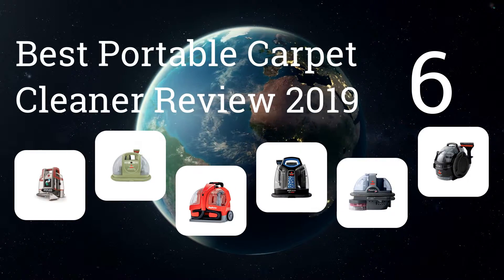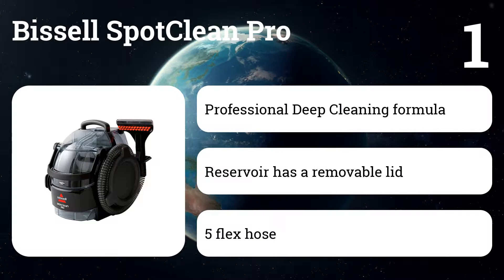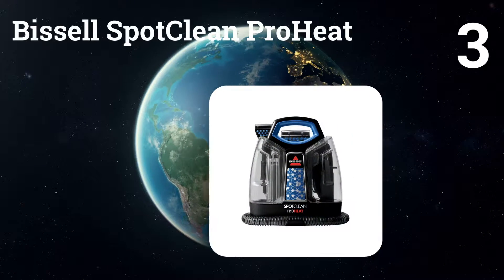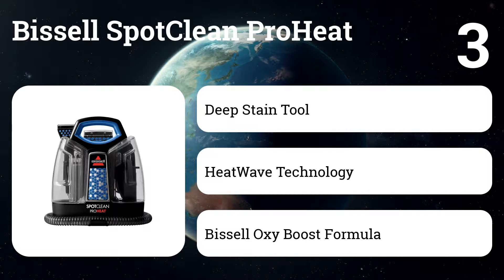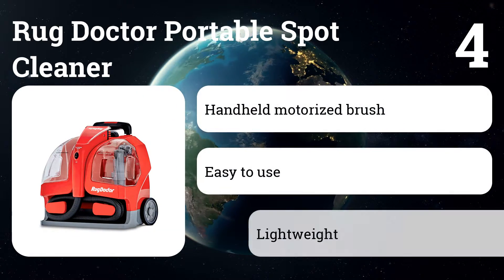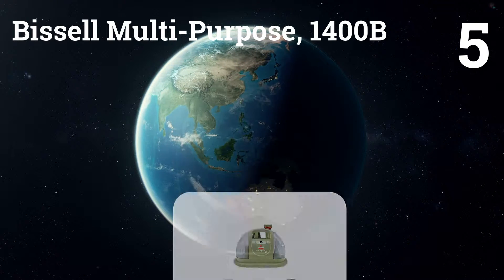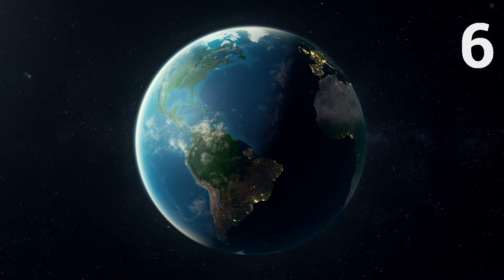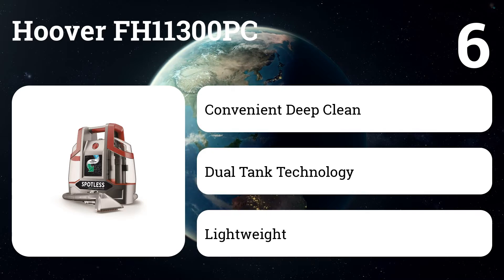Best Portable Carpet Cleaner Review 2019